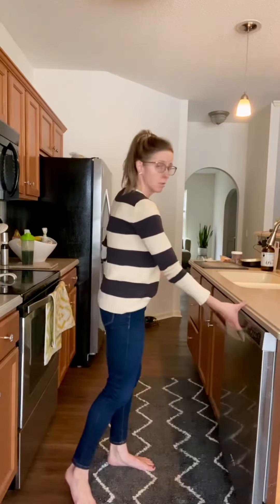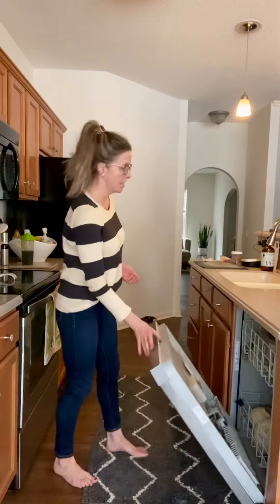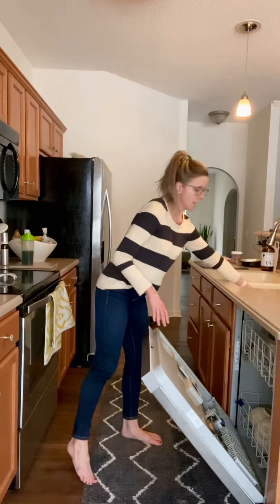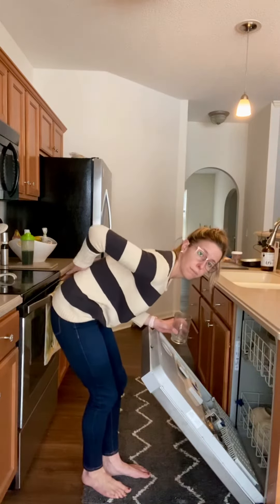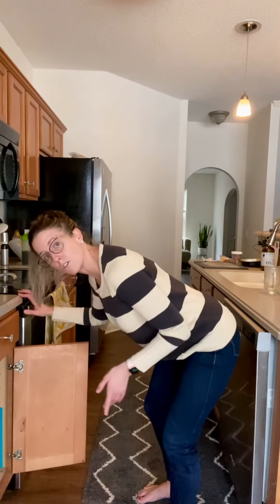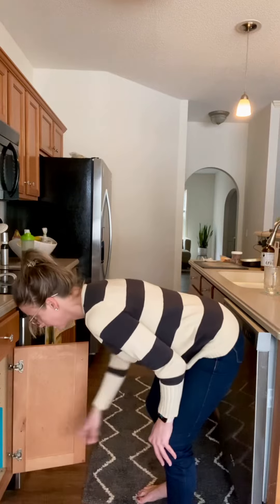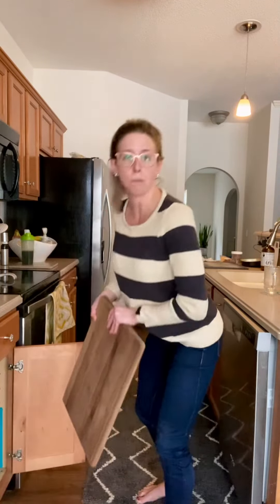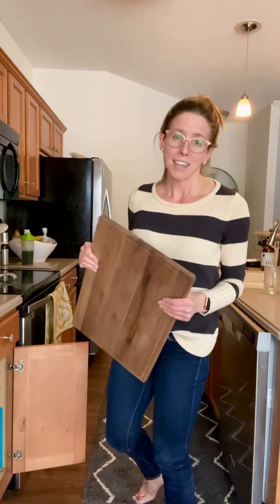Super Bowl Sunday Scoliosis Safety!